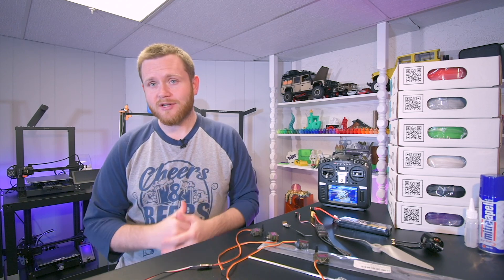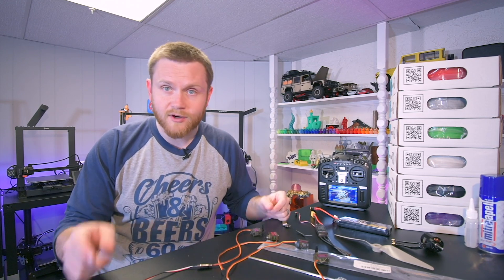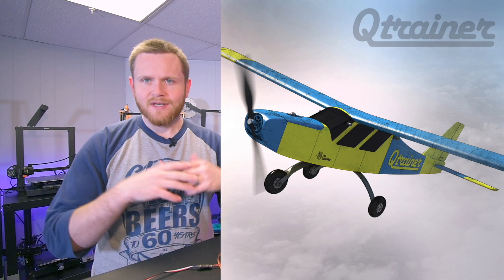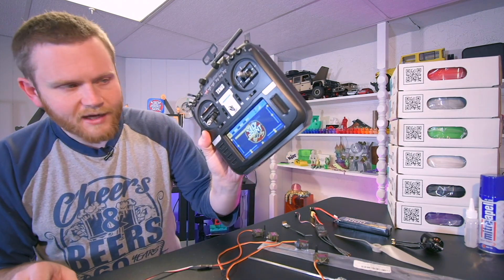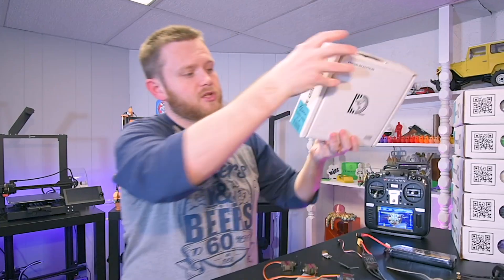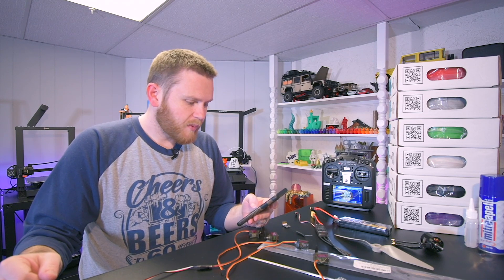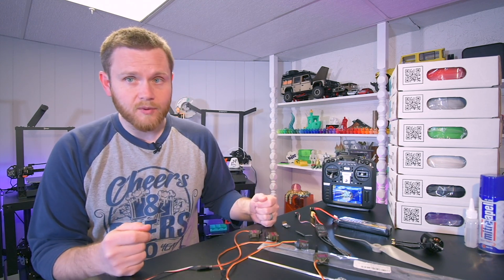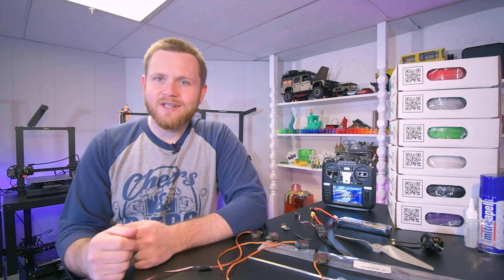NEW PROJECT! A 3D Printed RC Plane! - IIIDMAX Xtreme PLA + Qtrainer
NEW PROJECT! You love projects, I love projects. So, let's do one. I've never flown an airplane before but I would REALLY love to! What better way to try than 3D Printing, building, and diving right into it?

In this video:
•IIIDMax Xtreme PLA•

Timestamps:
0:00 - Intro
0:24 - Previous Large Project
1:12 - The Project
2:27 - Mockup
3:14 - IIIDMax Xtreme PLA
3:50 - Why Xtreme?
5:16 - Conclusion
5:57 - Outro

They do NOT cost you anything but using them and making a purchase helps the channel a tiny bit. This is one way I can afford to continue to make content for this channel. Thank you for your consideration. :)